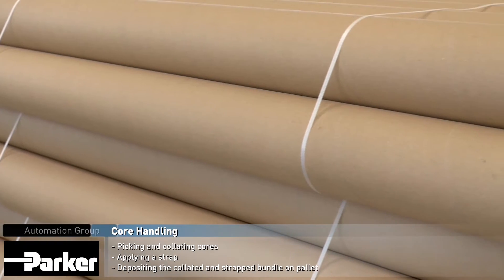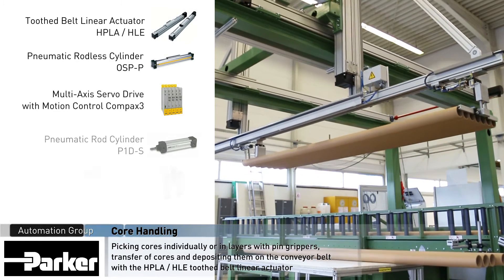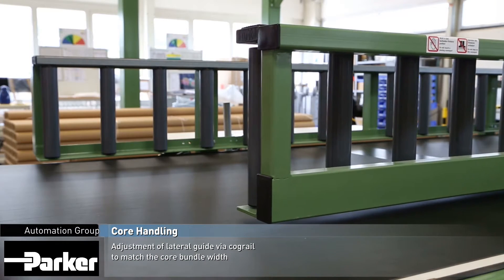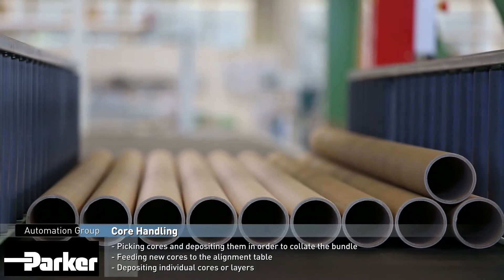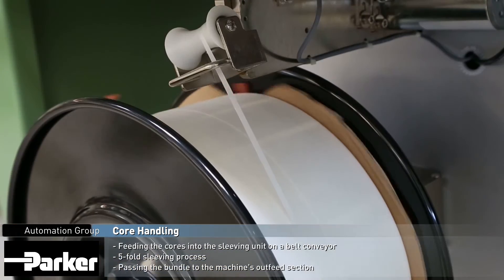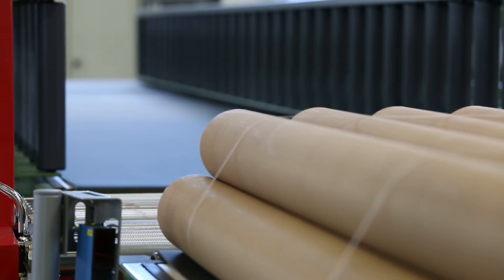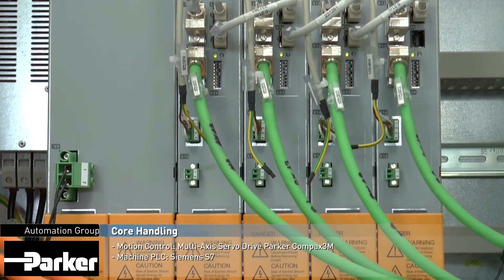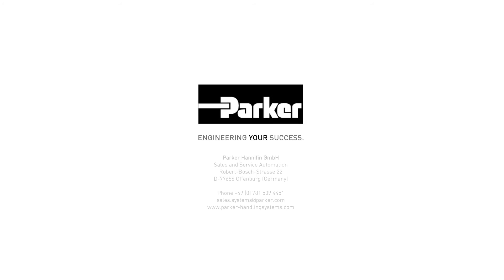Turnkey Automated Material Handling Systems - Core Handling Solution | Parker Hannifin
Welcome to Parker Hannifin! Introducing Parker automated Material Handling Systems. This video covers a turnkey automated system developed with our Electromechanical and Drives Division in Europe, which specializes in the development and production of electromechanical components, subsystems and systems in our Offenburg ( Germany) location. The system described in this video consists of a core handling machine that picks up and collates heavy duty cardboard cores from a spiral winding and cutting machine, applies a packing strap and then deposits the collated and strapped bundle on a pallet for further packaging and shipping.

Witness their precision as they select carton cores, collate bundles, and fasten them with judicious strapping before arranging them on pallets. This seamless fusion of technology and engineering guarantees flawless efficiency, culminating in poised pallet placement. Join us to experience the excellence of Parker Core Handling Systems.

Learn more about the product and solutions from our EME Division in Europe

Video Chapters
0:00 Intro to electromechanical and Drives Division Europe
0:23 Core handling system - discussion of automation components
0:31 Full Parker product list display
2:09 Motion Controllers and PLC

▬ Social Media ▬▬▬▬▬▬▬▬▬▬
Parker Hannifin